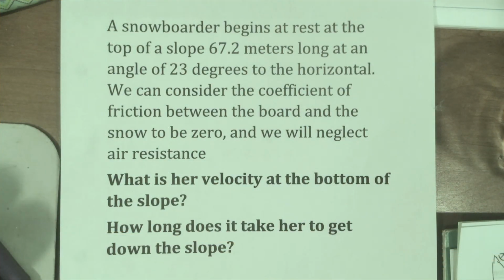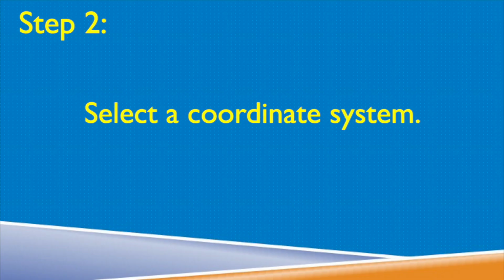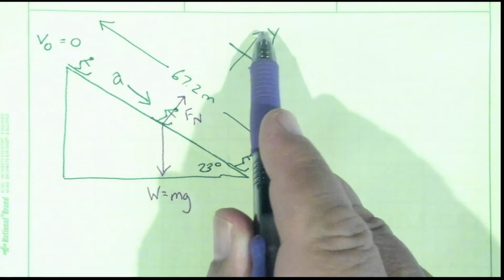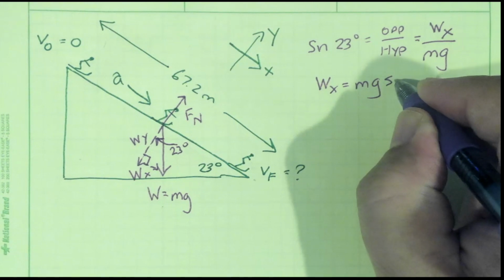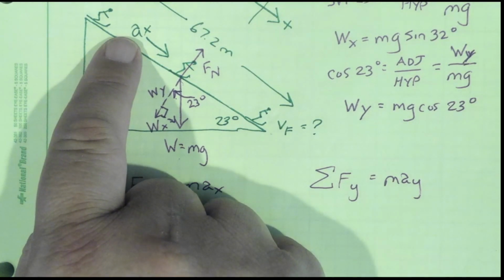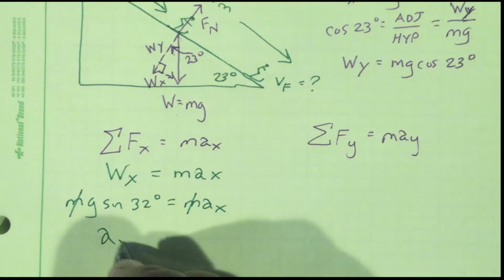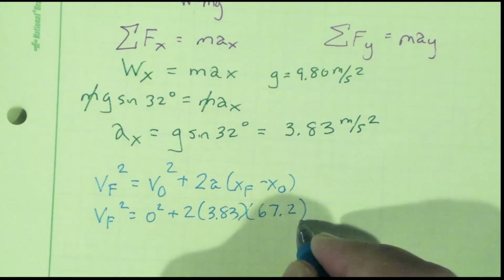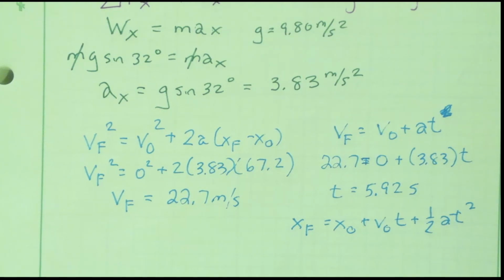Video 3.06 --The Snowboarder, Part 1: No Friction